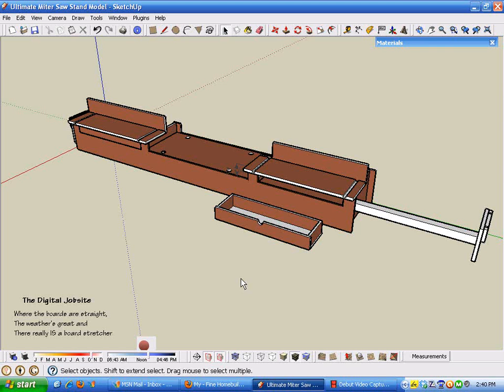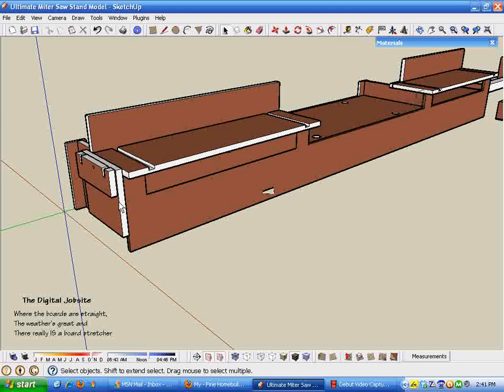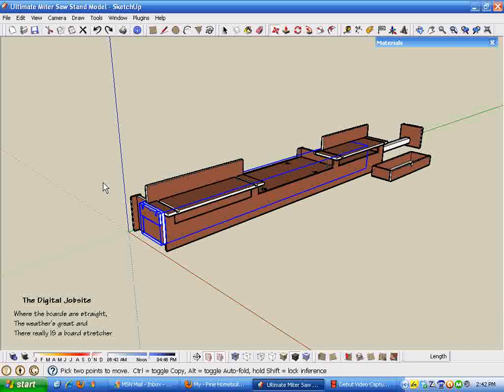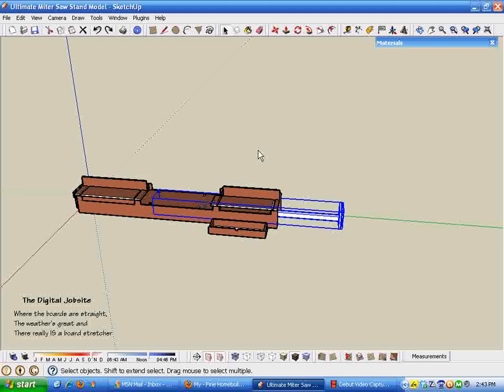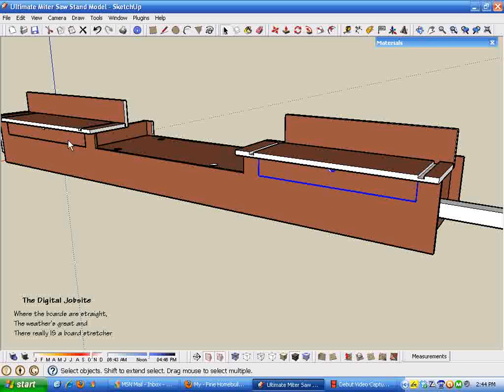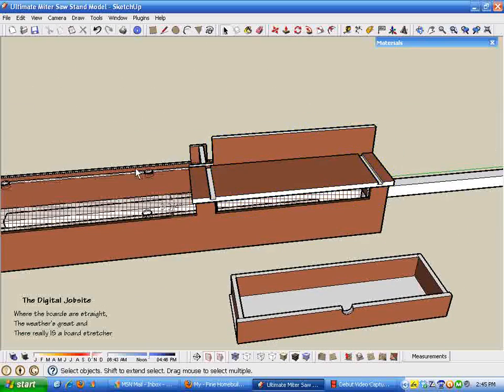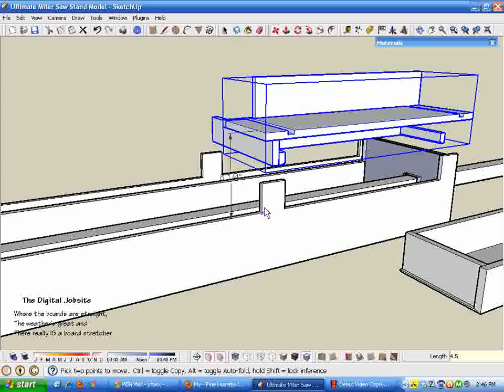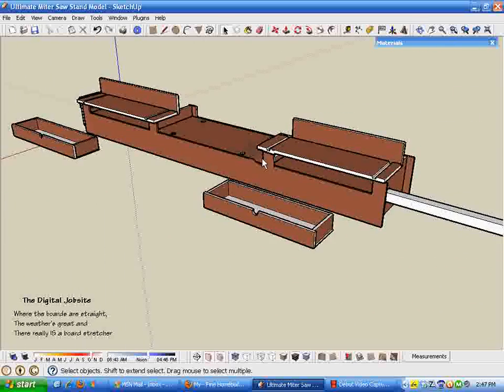Understanding the FHB Ultimate Miter-Saw Model Part #2.wmv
for insight into the what and why of this video tutorial that may, at first appearance, be confusing.  It may well be confusing AFTER following the link, but I hope not.